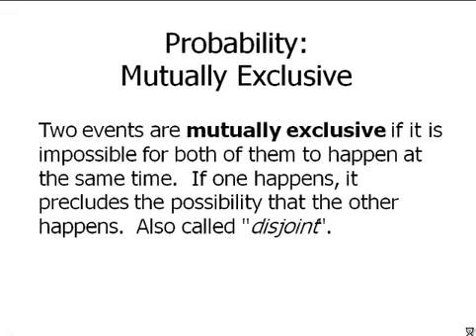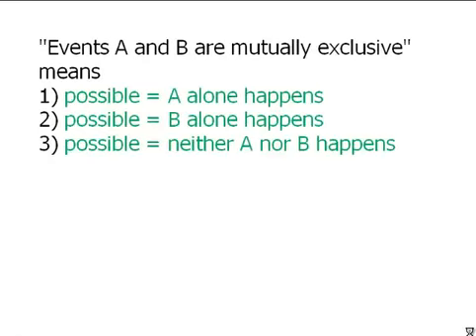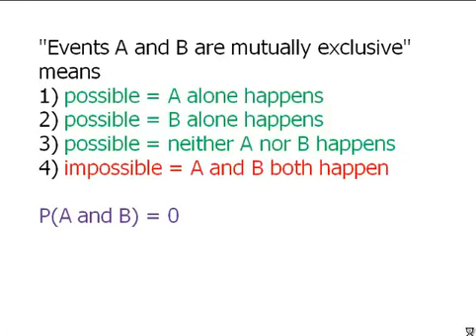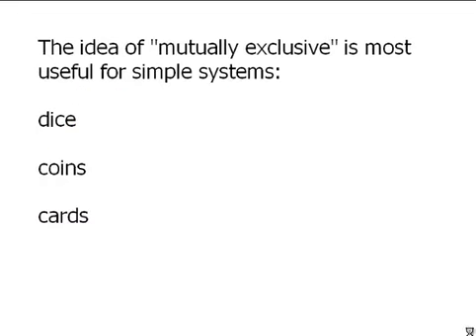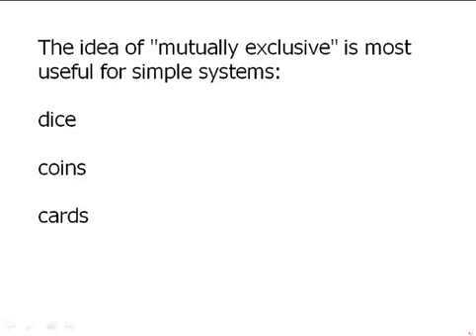GRE For beginners Lectures Series